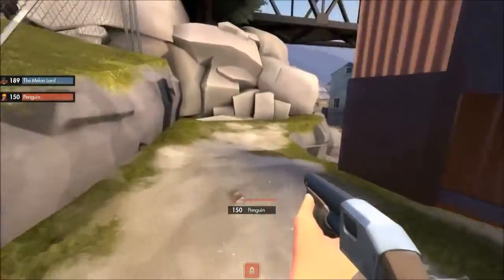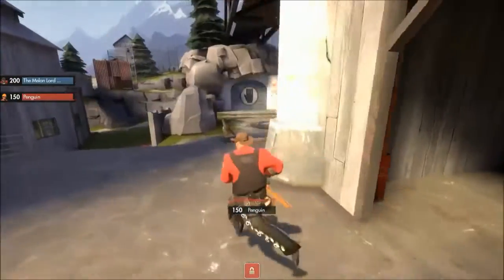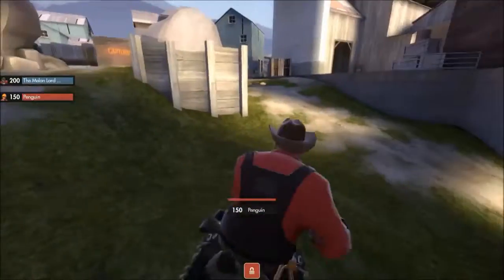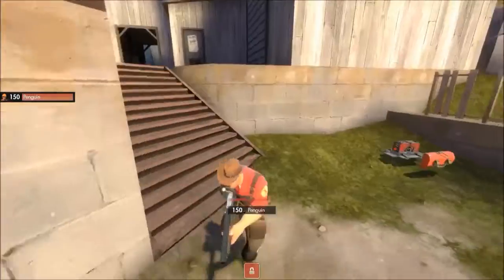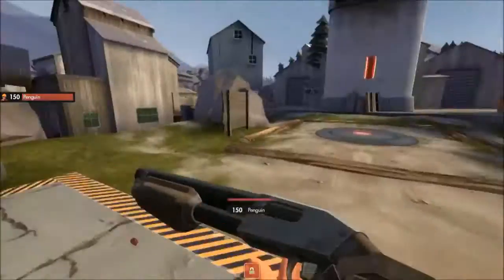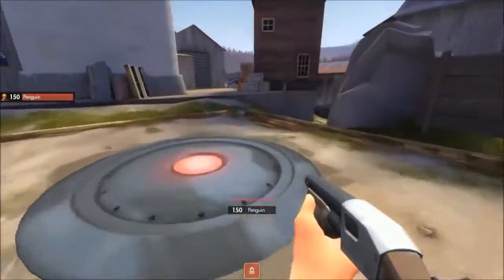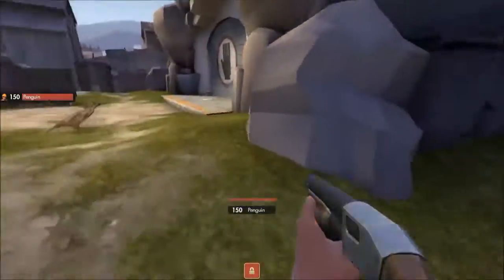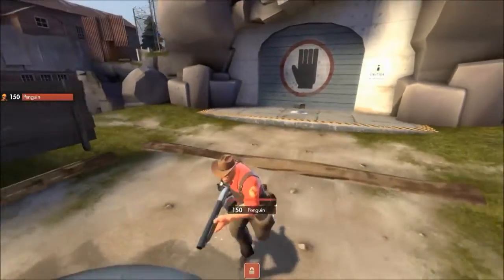Penguin Tracks Ep 3: Viaduct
Overview of koth_pro_viaduct_rc3 for Engineer.

It's viaduct and you're playing engie. Have fun.

This one was kind of a disaster to record, so sorry for the awkward cutting and...and everything. Sorry. But I think all of the information is there at least.

Thanks to zwolf for being my cameraman this time and giving some input. He has a stream